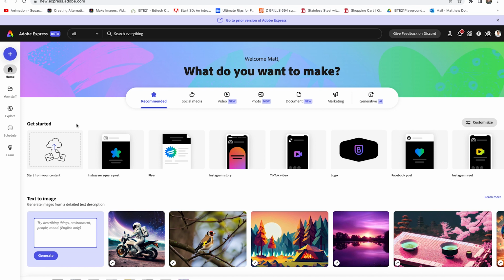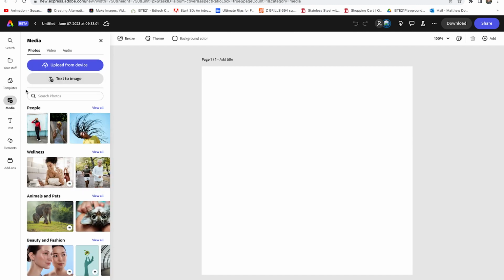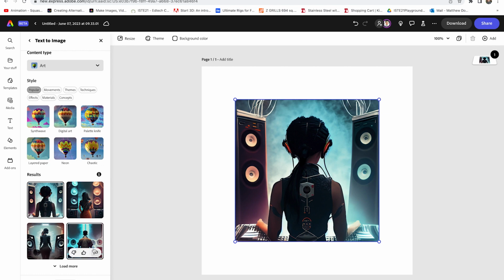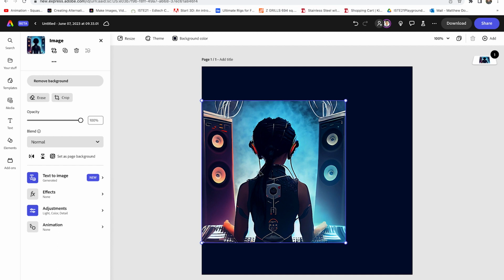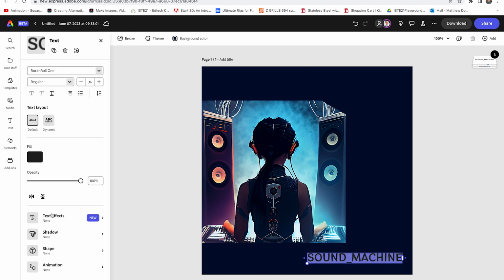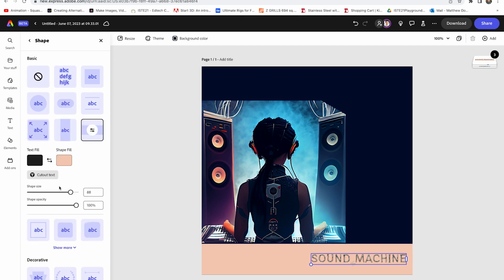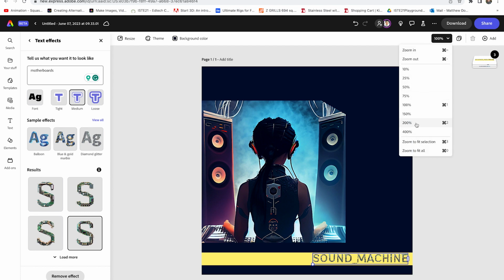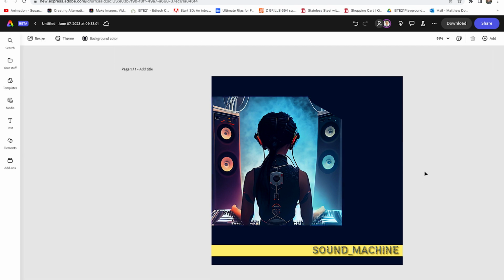Tech Talks: Using Ai Generated Images (Firefly) in Adobe Express Beta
Welcome to Tech Talks, your ultimate destination for all things tech! In this exciting video, we delve into the cutting-edge features of Adobe Express Beta, focusing on integrating Artificial Intelligence (AI) to generate stunning images. Join us as we explore the power of AI-driven creation and publishing support in Adobe Express Beta.

Are you ready to unlock a new level of creativity? Look no further! This tutorial discusses the seamless integration of AI technology in Adobe Express Beta and the newly integrated game-changing feature Adobe Firefly.

With Adobe Firefly, you have the ability to generate images using AI algorithms, opening up a world of possibilities for your content creation. Experience the joy of using AI to enhance your text effects and transform text into visually captivating images. And, with the upcoming addition of Generative Fill, the potential for creativity in Adobe Express Beta is limitless.

The quality of the content created in Adobe Express is truly exceptional, thanks to the high-quality templates and the inclusion of Adobe Firefly. Say goodbye to the limitations of a "canned look & feel" when creating content for social media. With Adobe Express Beta, you can achieve a unique and visually stunning aesthetic that sets your content apart.

The best part? Adobe Firefly and all the powerful features of Adobe Express Beta are included in your Creative Cloud subscription, providing you with unrivaled value and creative opportunities.

Join us on this exciting journey of harnessing the power of AI-generated images in Adobe Express Beta and elevate your content creation to new heights.